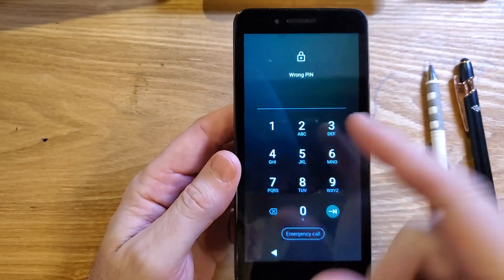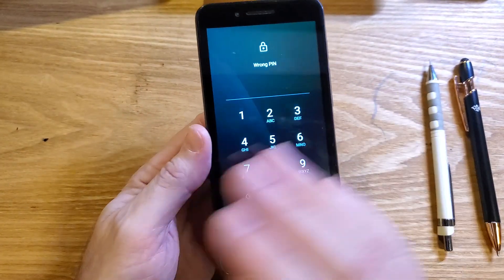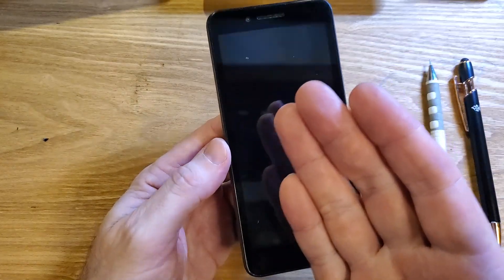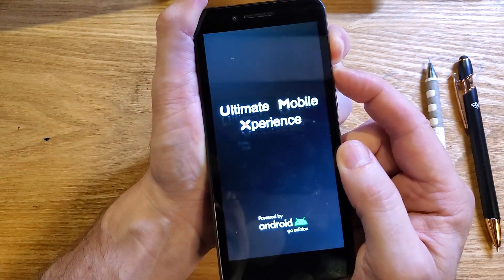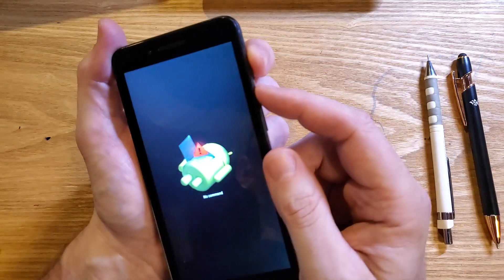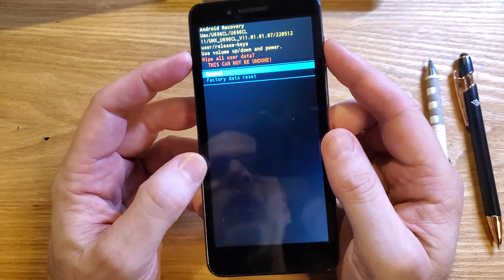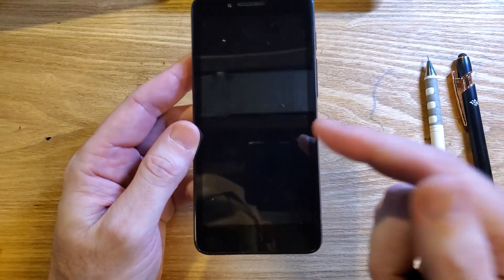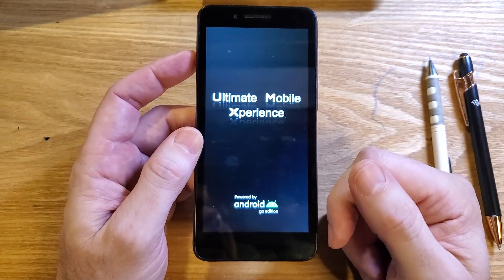I Forgot my Pin Pattern or Password UMX U696CL - Yes, you have to Reset your UMX Phone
UMX How to Factory Reset Hard Reset Unimax U696CL  - If you forgot your pin pattern or password.

How to Factory Reset Android UMX